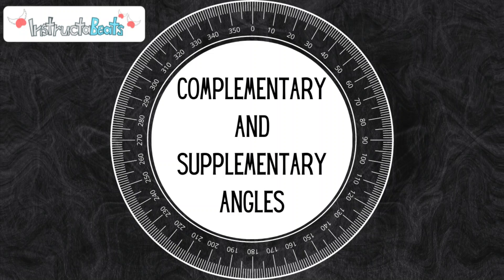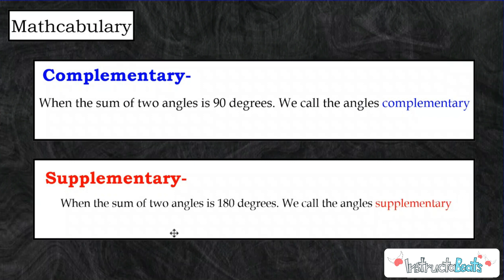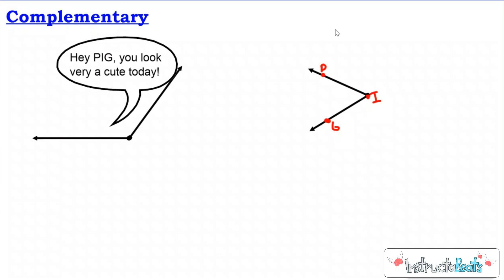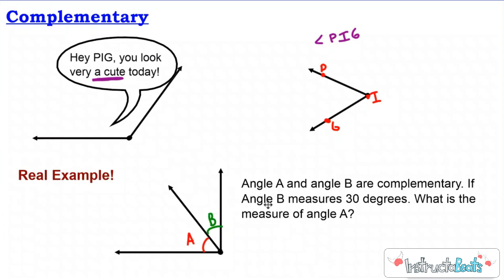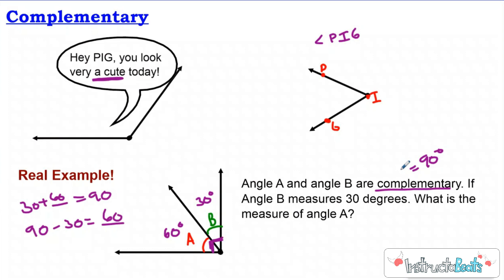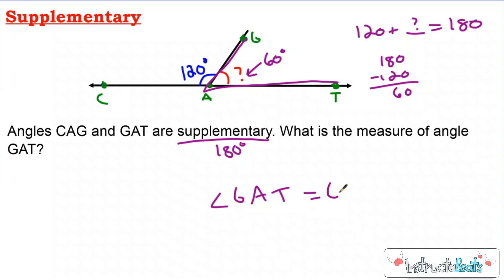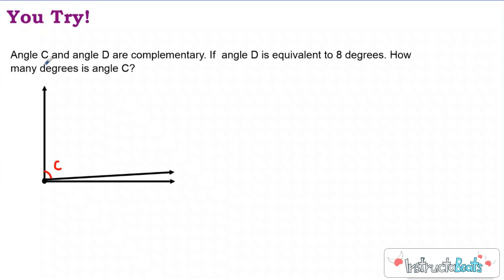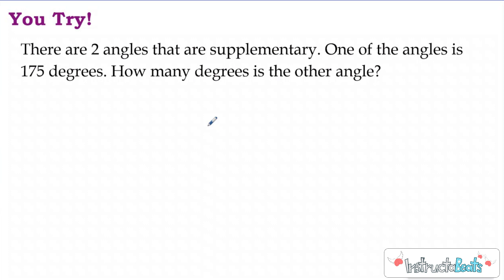Complementary and Supplementary Angles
In this lesson, InstructaBeats explains complementary and supplementary angles. Learn what these terms mean in math, how to calculate missing angles, and how to solve problems involving both concepts. This lesson will help you understand how complementary angles add up to 90 degrees and supplementary angles add up to 180 degrees.